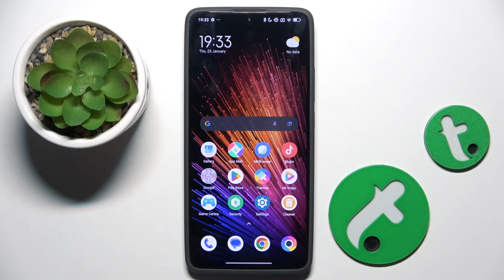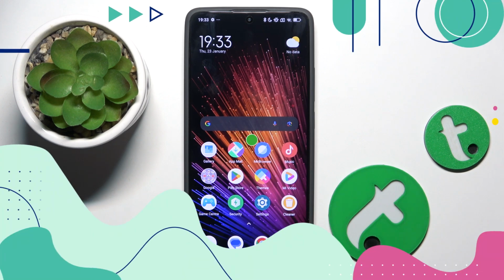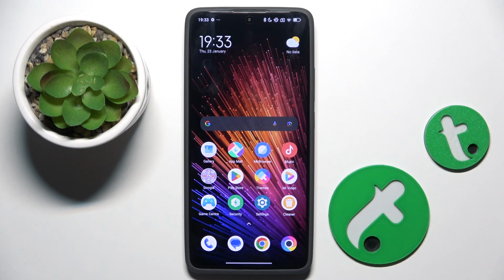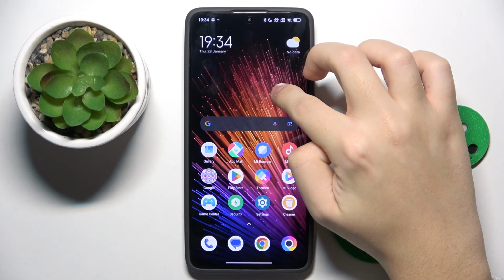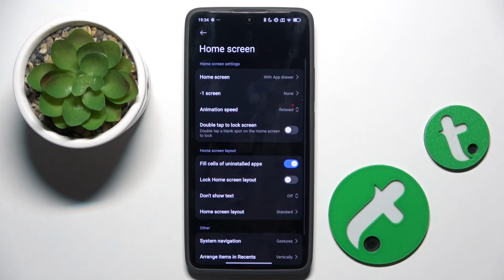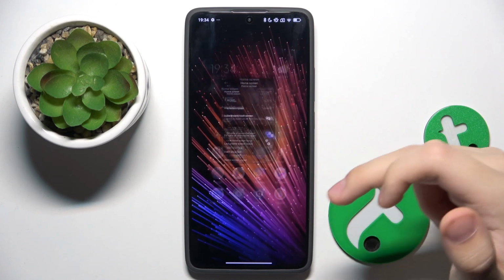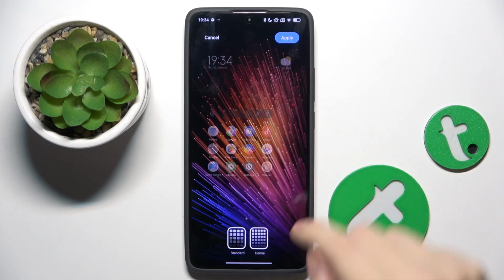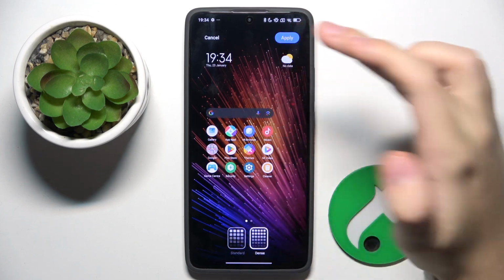How to Change Icon Size in POCO X7 Pro – Customize Your Home Screen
If you’re wondering how to change icon size in POCO X7 Pro, then here we are coming to show you! In the above tutorial, we would like to guide you through the settings, where you can adjust the size of your home screen icons to better suit your preferences. So, let’s follow all the shown steps and successfully change icon size in POCO X7 Pro!

How to change icon size in POCO X7 Pro? How to resize home screen icons in POCO X7 Pro? How to adjust icon display settings in POCO X7 Pro? How to customize icon layout in POCO X7 Pro?